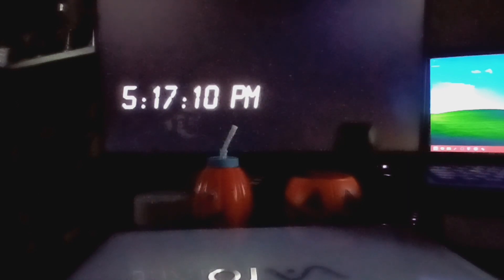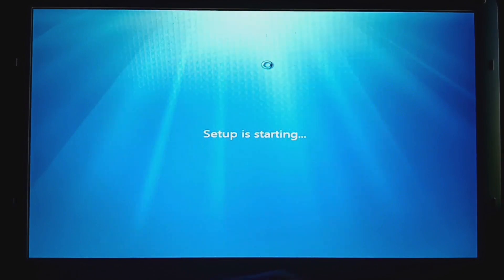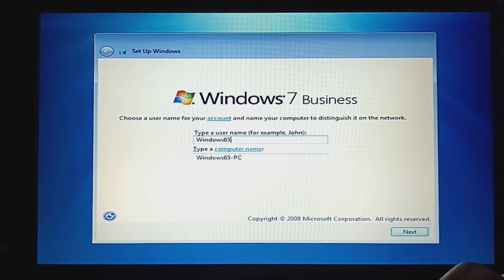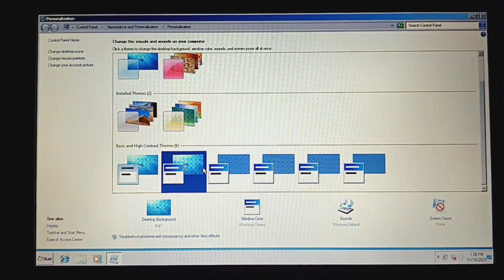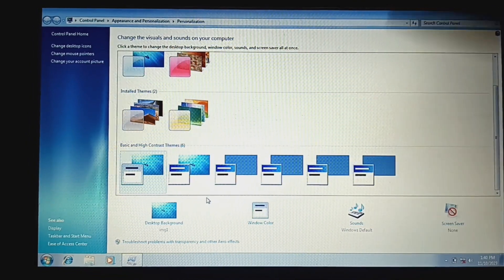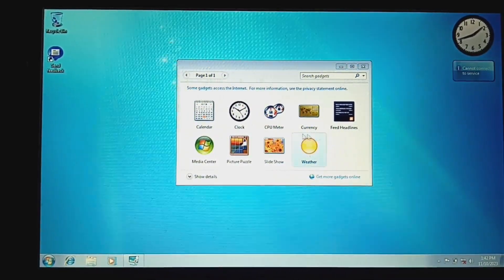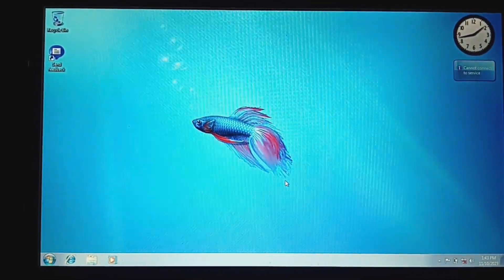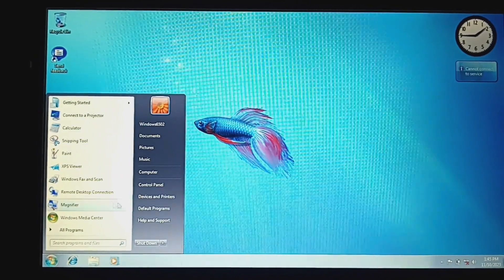Installing Windows 7 beta 7000 on real hardware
Please go to this